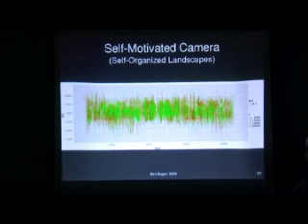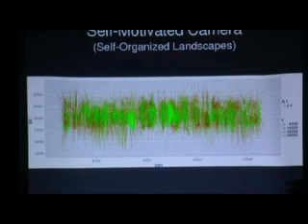Dreaming Machine #2 -- Artist's Talk by BEN BOGART part 4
A roject by fuse::artist-in-residence BEN BOGART (Canada)
Presented by Videotage
14 May 2009 (Thu)

Dreams are a complex interaction between our bodies, minds, memories, and experiences. Is it possible for something so tied to our nature be possible for a machine? During his residency, Ben Bogart will bring us Dreaming Machine #2" which is an installation that actively explores the visual context in which it is installed. Its experience is collected and integrated using an artificial intelligence and a cognitive model of human creativity. During the day, the work examines its context and stimulus from the visual context inspires day dreams through its experience. At night the work freely associates elements of its experience and presents them to the audience.